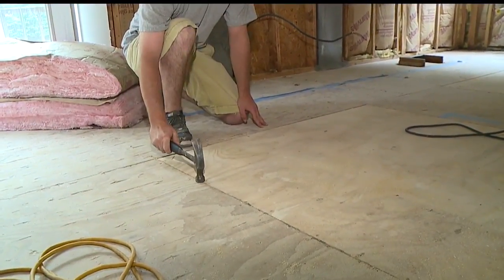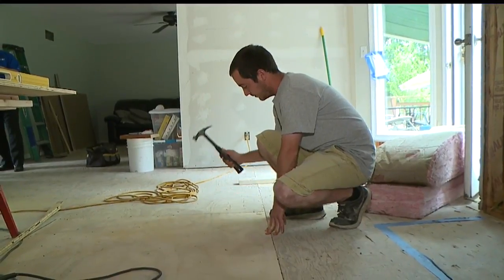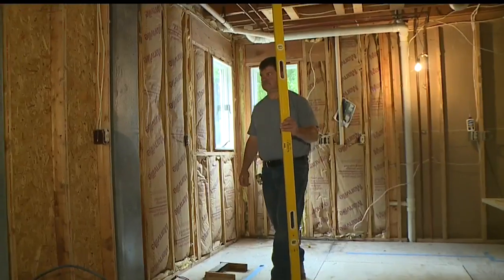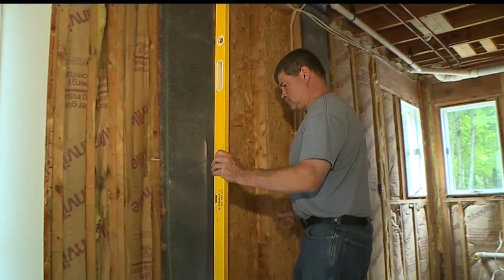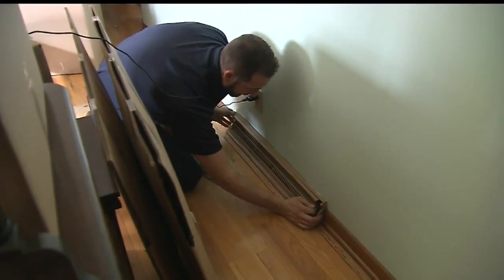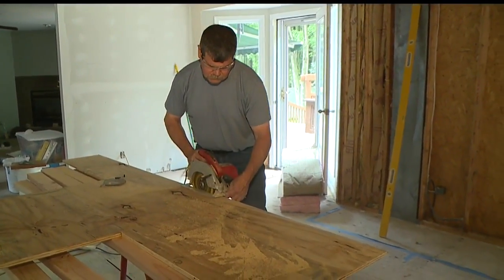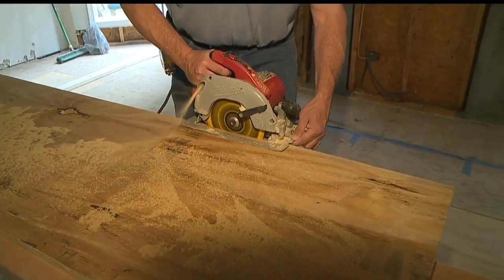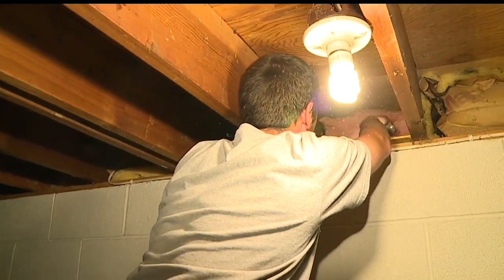JobsNOW: Working with a hammer can nail down a successful career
A local company is looking for finish carpenters.